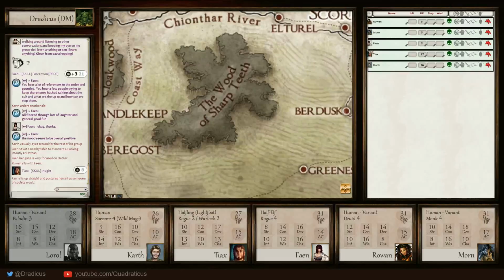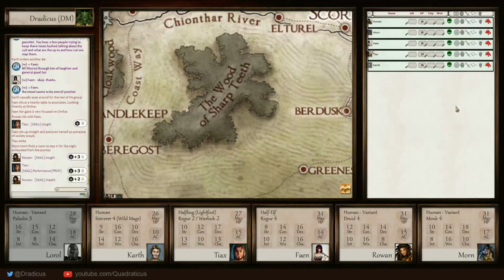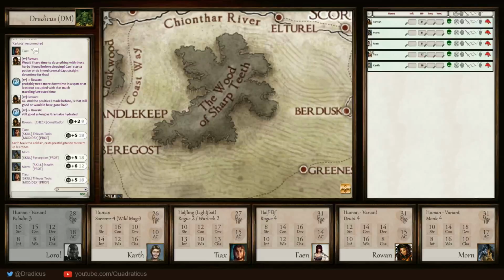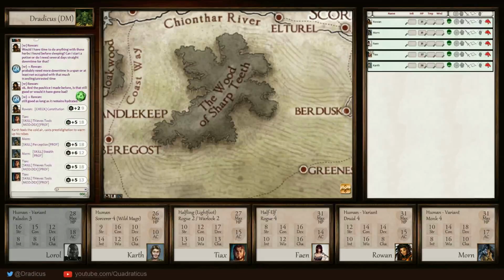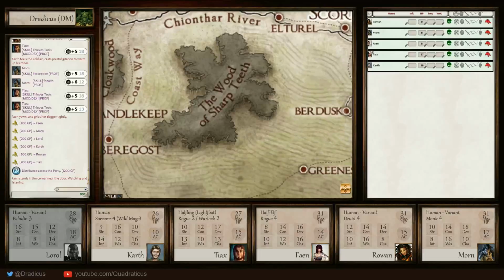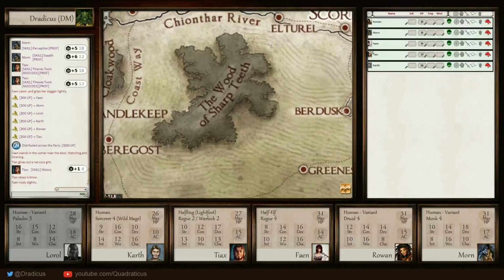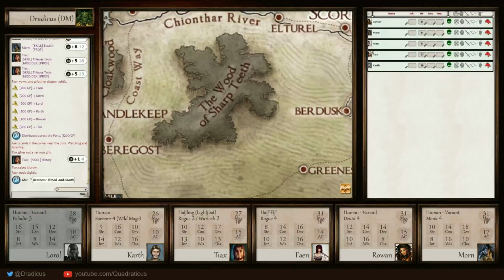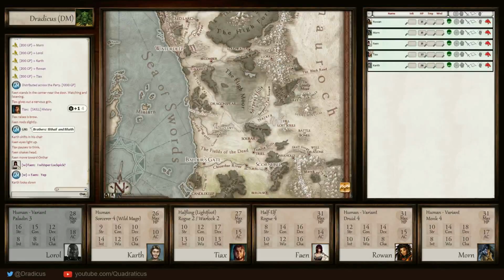Hoard of the Dragon Queen (Ep. 8b) - Chapter 4 - On the Road - Onthar Frume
After arriving at Elturel, the adventurers seek out Onthar Frume and learn about the next leg of their journey.  Tune in to find out how it goes.